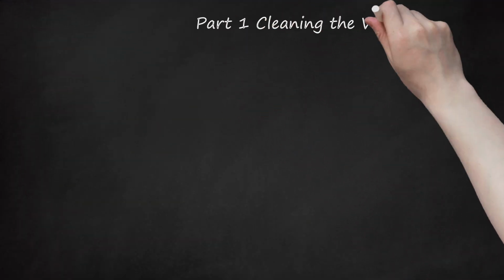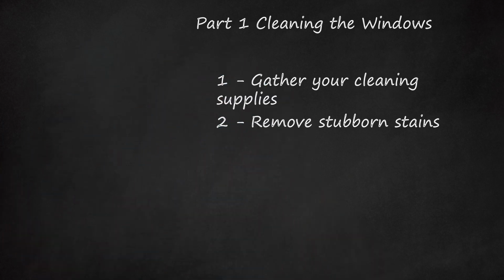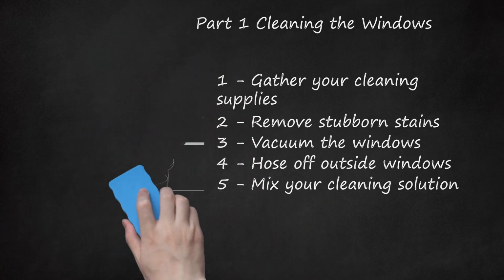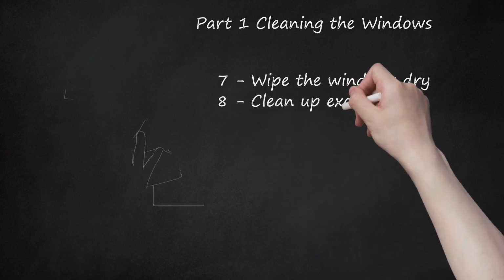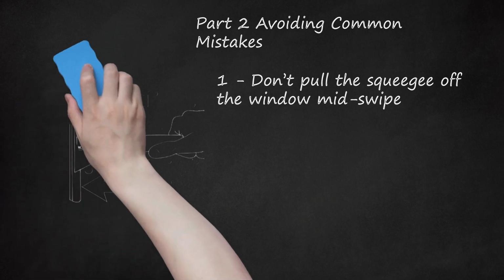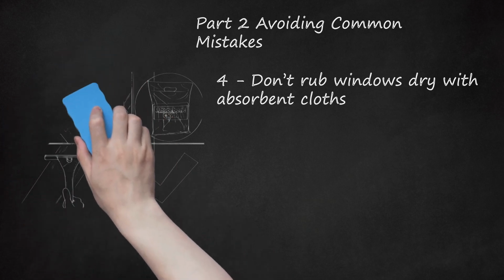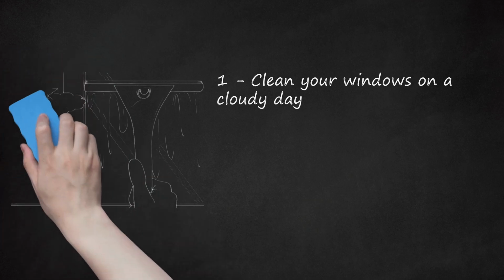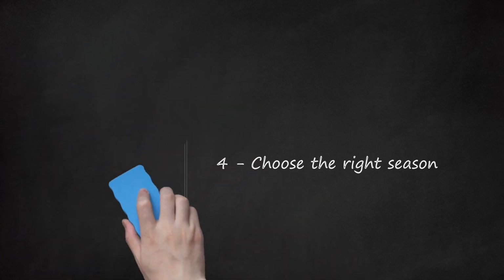Streak-Free Window Cleaning: Techniques & Tools for Sparkling Clean Windows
Learn the techniques and use the right tools for streak-free window cleaning. Gather your supplies, including water and dish soap or vinegar, a scraper for stubborn stains, a vacuum, a sponge or lint-free cloth, a rubber squeegee, and clean rags. Start by removing stubborn stains with vinegar or a mineral deposit cleaner. Use a scraper for tape, paint, and sticky messes. Vacuum the windows to prevent dust and dirt from creating streaks. Hose off outside windows to remove dirt and debris. Mix your preferred cleaning solution, such as vinegar and water or dishwashing liquid. Scrub the windows with the solution using gentle pressure. Wipe the windows dry with a rubber squeegee, starting from the top and working horizontally. Use a dry cloth to clean up excess water. Keep the squeegee dry between strokes to avoid water marks. Replace the cleaner as needed for optimal results. Enjoy sparkling clean windows without streaks.